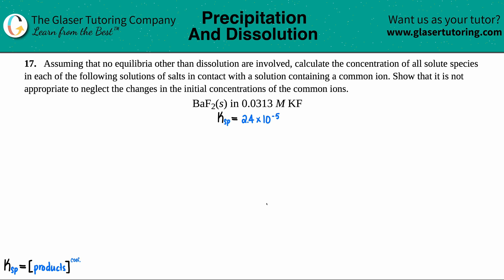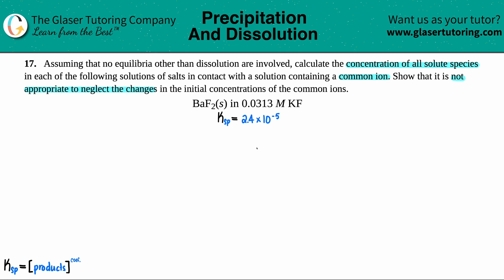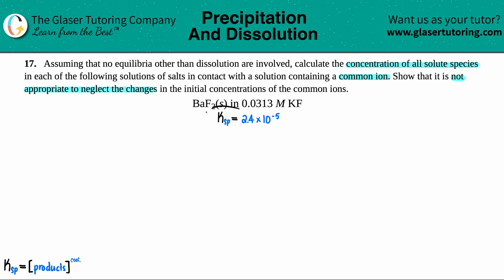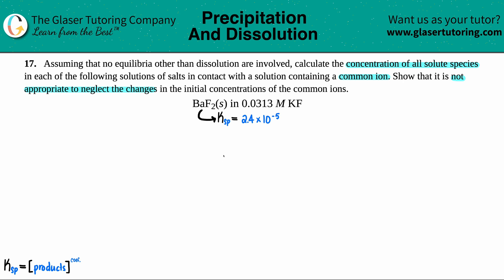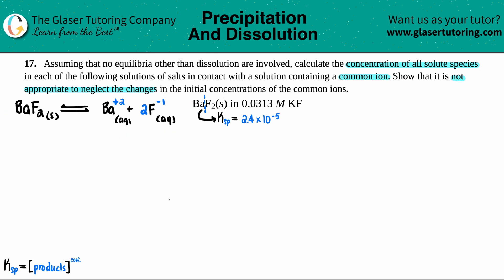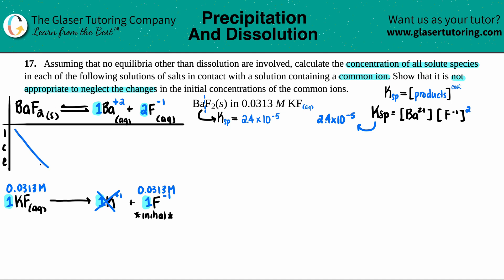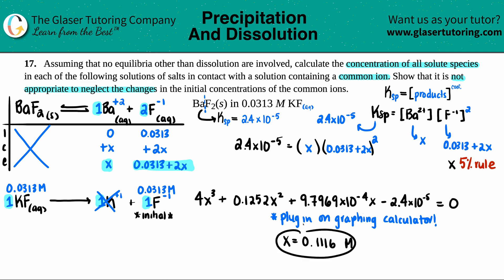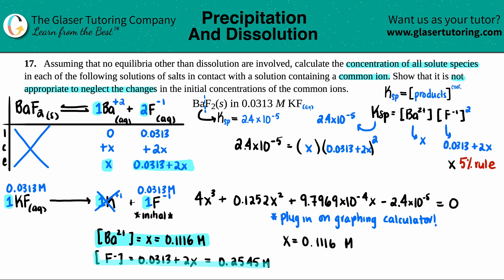15.17b | Calculate the concentration of all solute species: BaF2(s) in 0.0313 M KF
Assuming that no equilibria other than dissolution are involved, calculate the concentration of all solute species in each of the following solutions of salts in contact with a solution containing a common ion. Show that it is not appropriate to neglect the changes in the initial concentrations of the common ions.
BaF2(s) in 0.0313 M KF